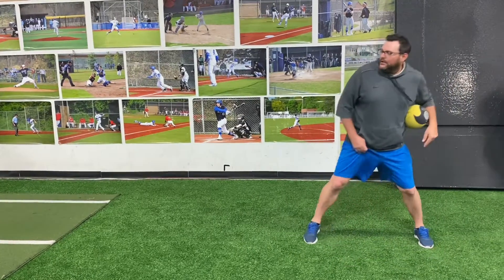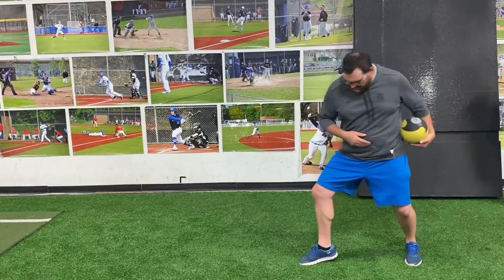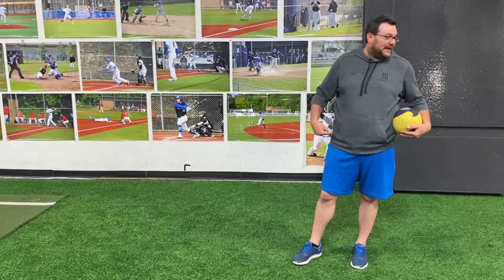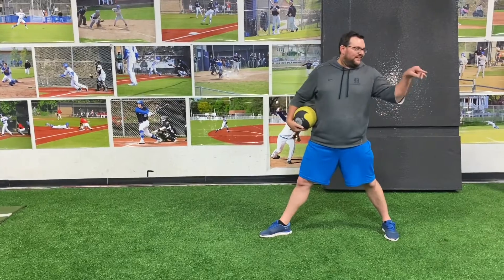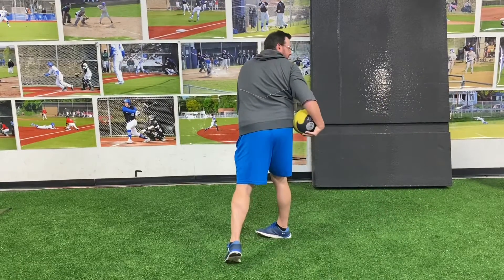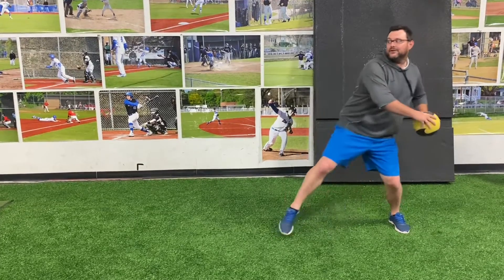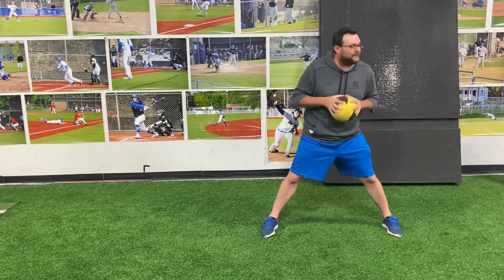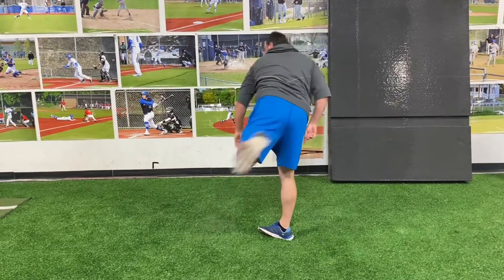Rocker (flat ground)